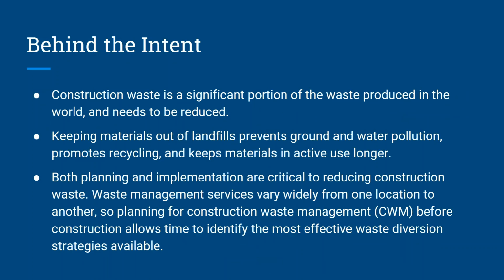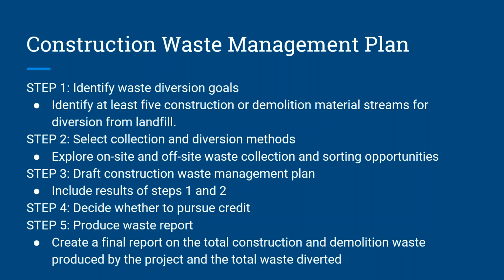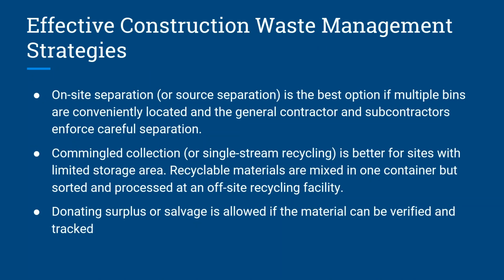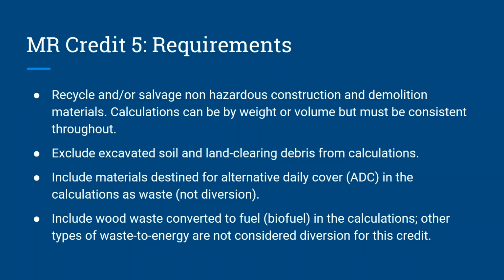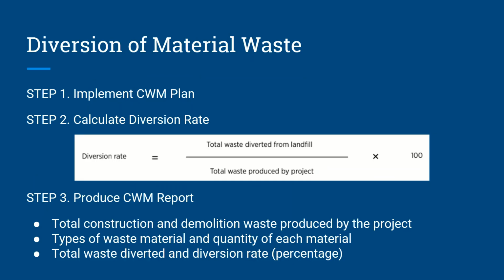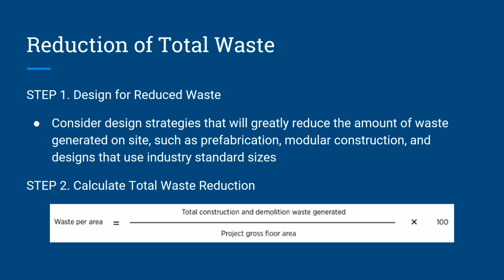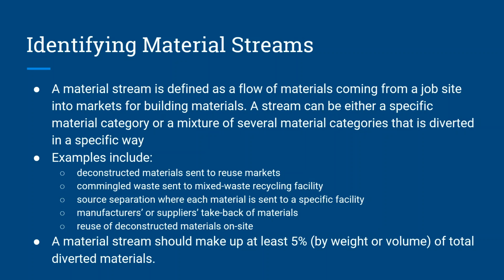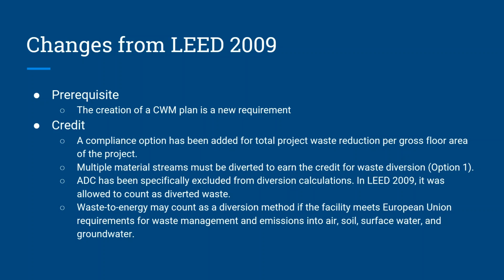CEE424 MR Prereq 2 & Credit 5 - Construction and Demolition Waste Management Planning